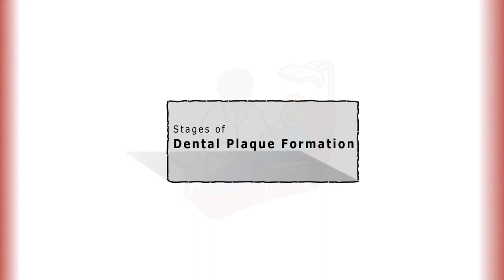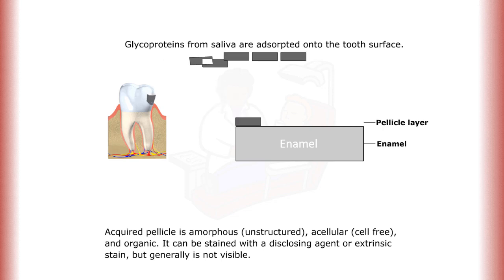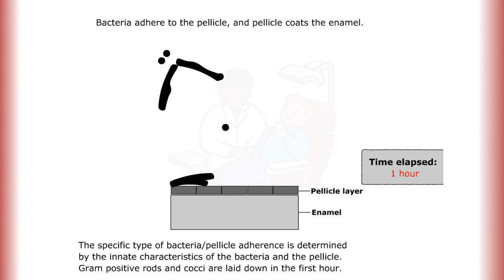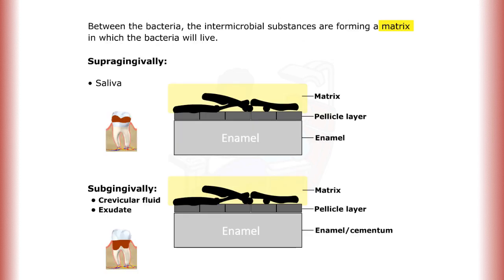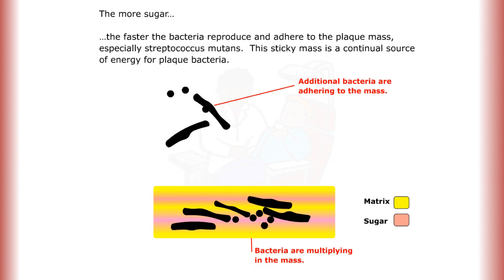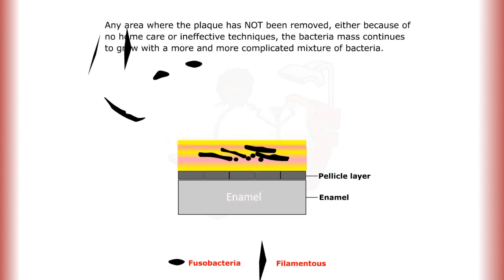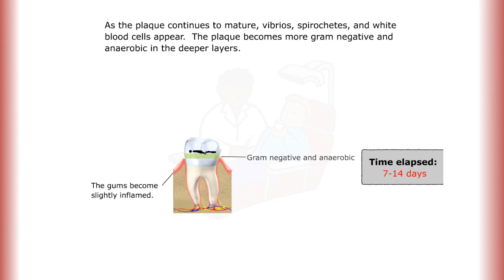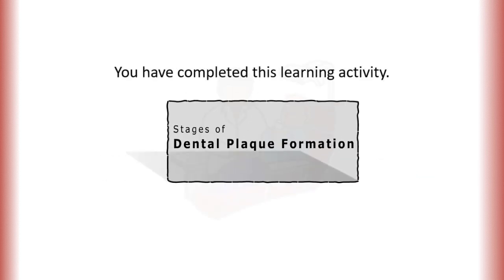Stages of Dental Plaque Formation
In this screencast, students read about the stages of microbial dental plaque formation and the time it takes for each stage to occur.

Credits:
    - Content Author:
    - Video Developer: